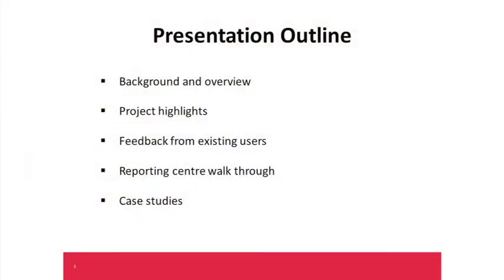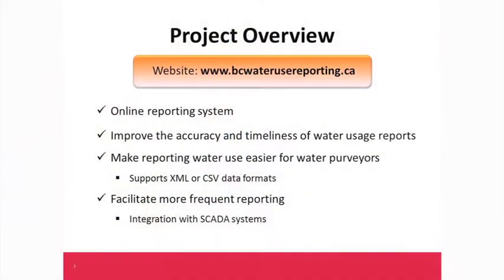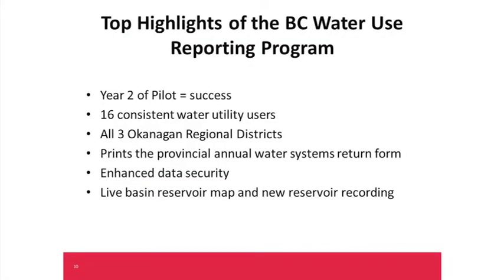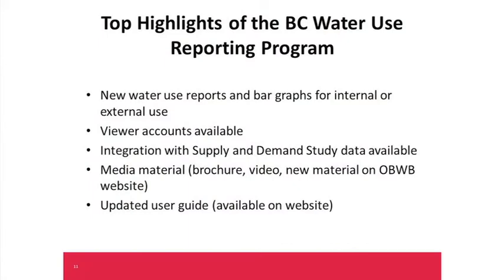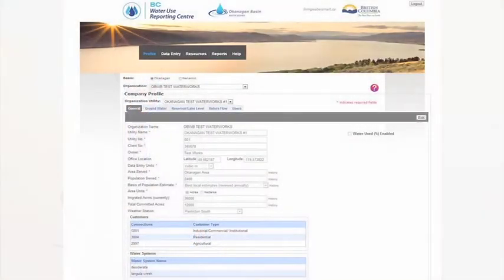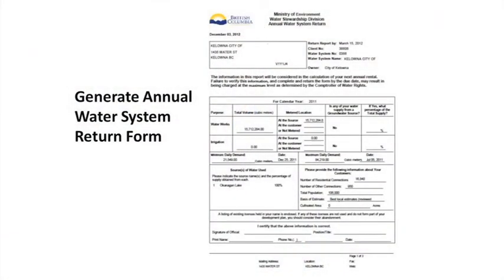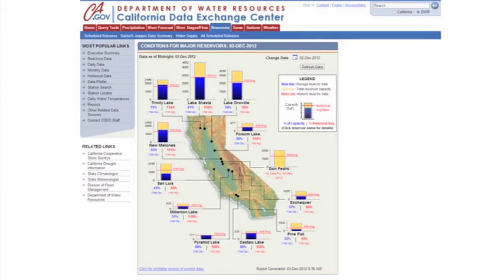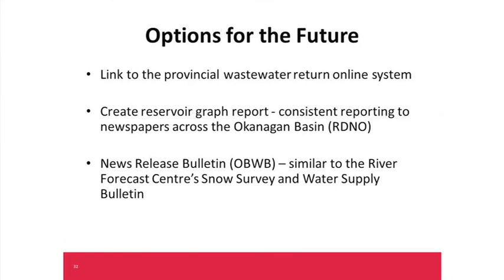BCWWA 2013 Jono Presentation BCWURC DRAFT